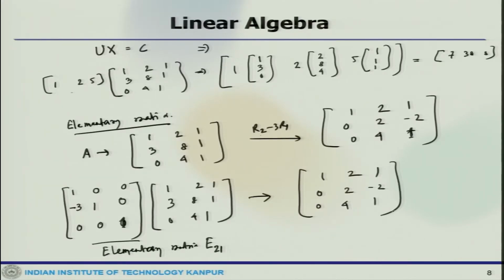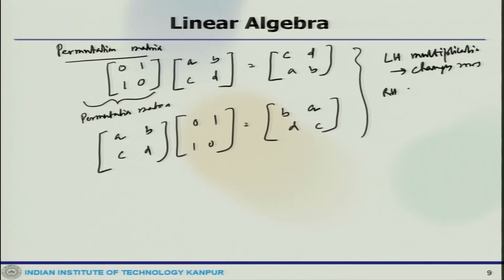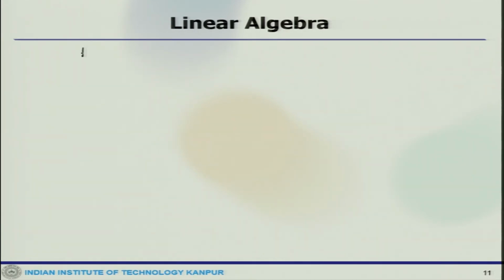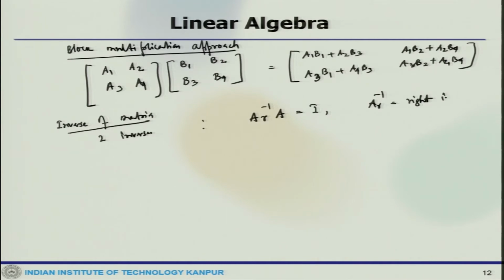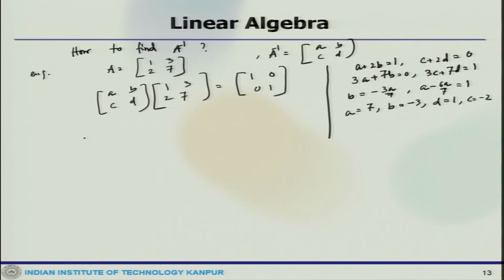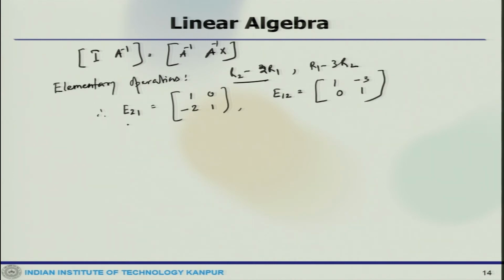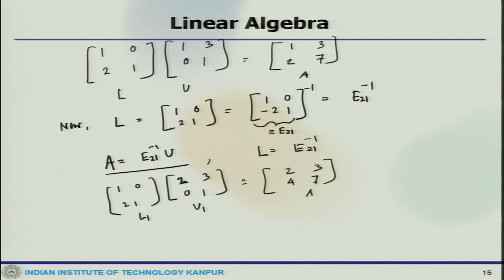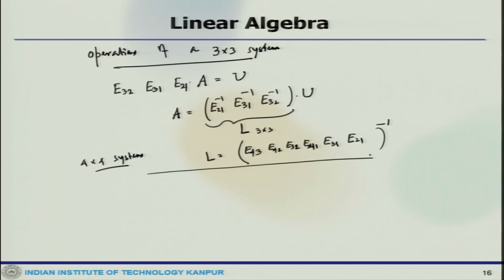noc21 ae02 Lec02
Linear Algebra, Elementary matrix, Permutation matrix, Matrix multiplication, Row multiplication approach, Block multiplication approach, Inverse of matrix, Augment system, Elementary operation